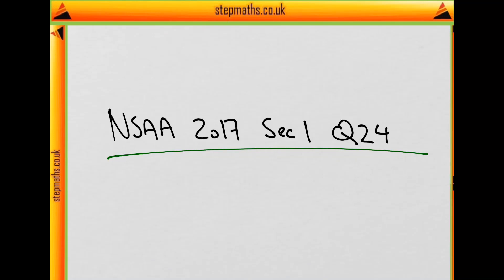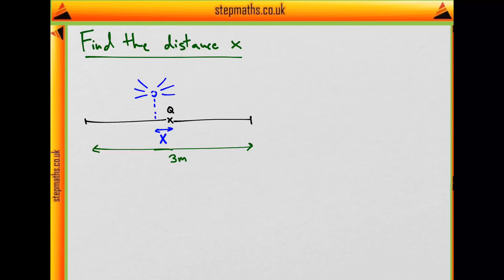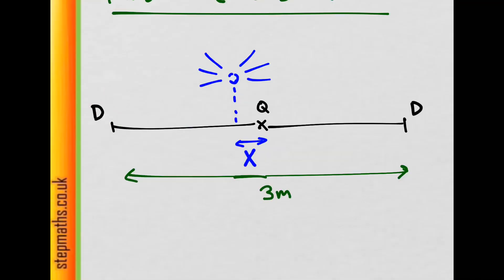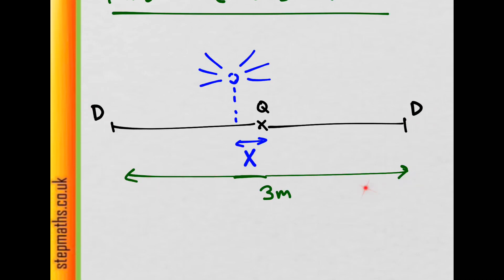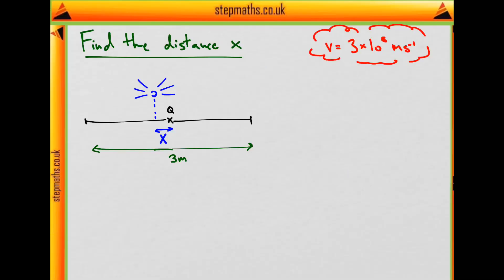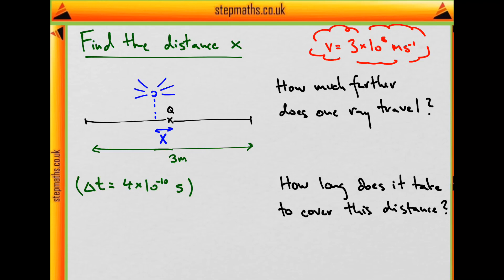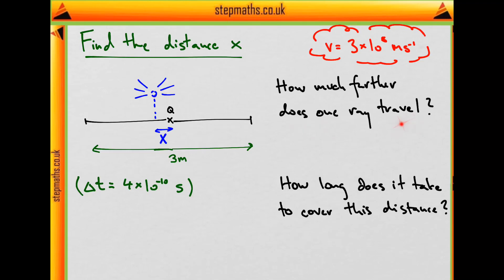NSAA 2017 Section 1 - Q24 Phys - Body Scan Radiation - Worked Solution